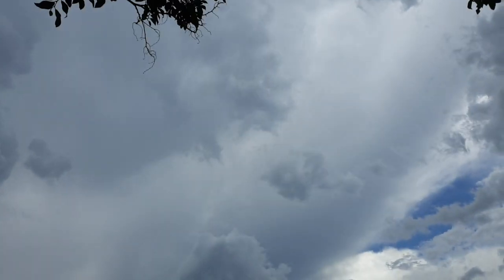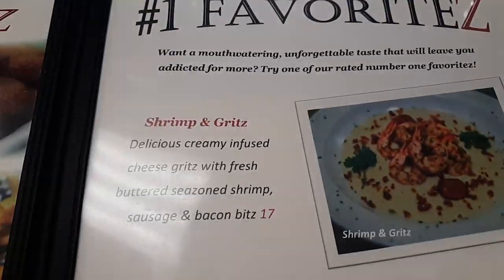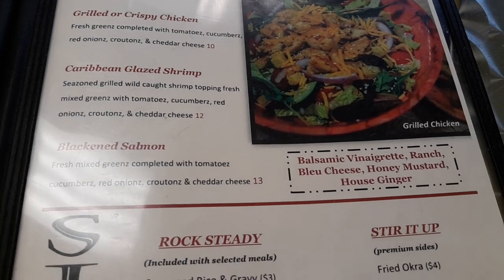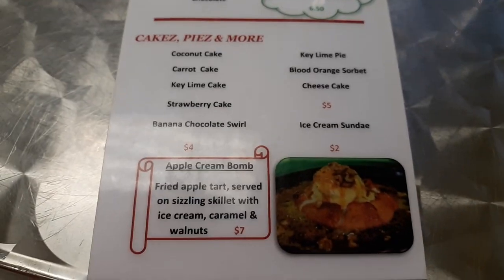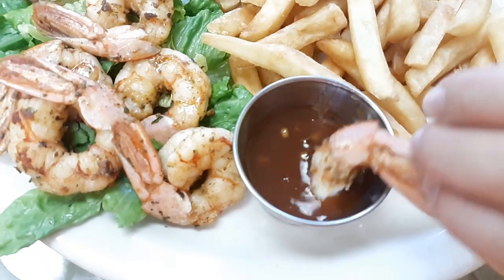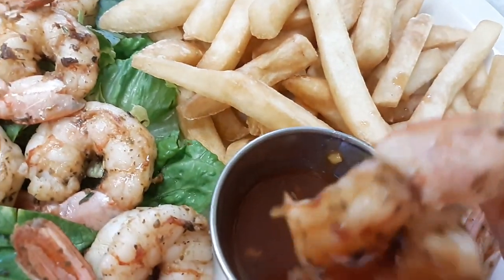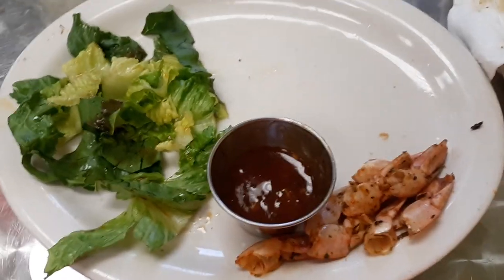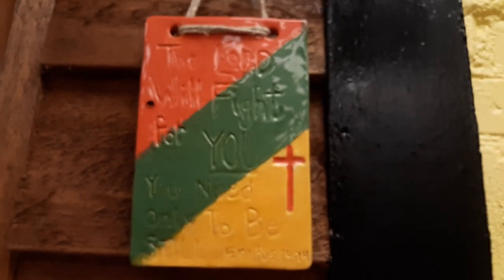EATZ ON THE CORNER RESTAURANT & FOOD REVIEW 🌴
In this video, I give you a detailed Food review Of Eatz On The Corner in Pine Mountain, Georgia! I also sample some delicious shrimp in Calypso sauce and delicious golden fries! I also taste some fresh homemade strawberry cake with cream cheese icing and give you a small tour of this unique restaurant!
Eatz On The Corner is located at 100 N. Commerce Street in Pine Mountain, Georgia!

I'm On Facebook! Facebook.com/AdventuringWithChloe

I'm On Instagram! Instagram.com/AdventuringWithChloe1